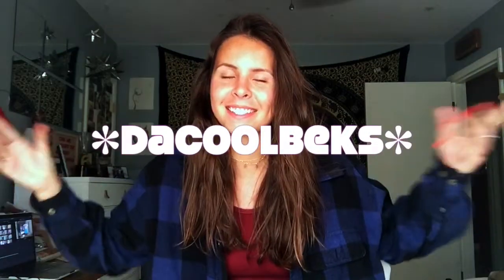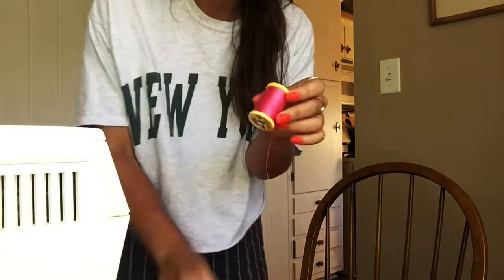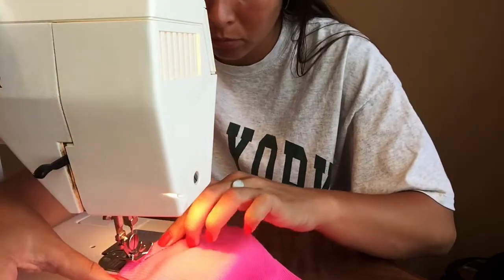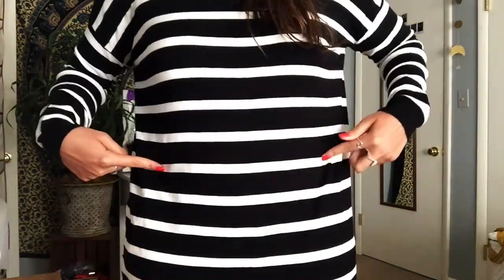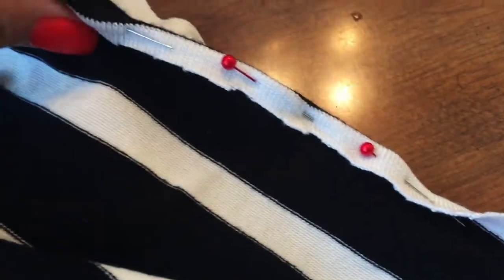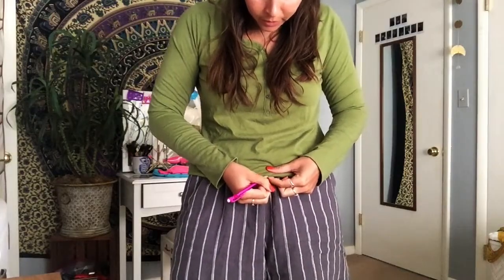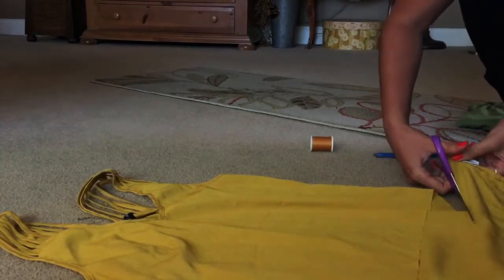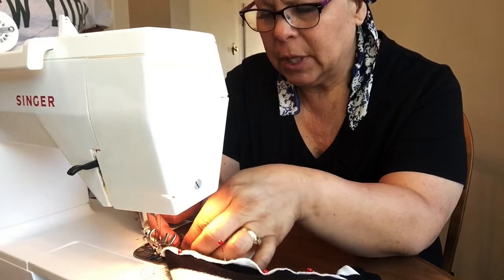Upcycling/Flipping My Old High School Clothes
Welcome to my little channel!

I have always wanted to film a thrift flip but never had the skills or the time to take up such an ambitious goal. After having more than enough time on my hands, I figured now was as good a time as any. After the sewing machine broke (which may or may not have been my fault) I hand stitch each top! Let me know which shirt turned out the best. My vote is the golden yellow top!

If you scrolled down to read my personal opinions and thoughts about recent matters, you've come to the right place! I do not want to put special attention on myself or cause others to have to share the spotlight. Instead, this is the time for me to learn, grow, and support others voices!